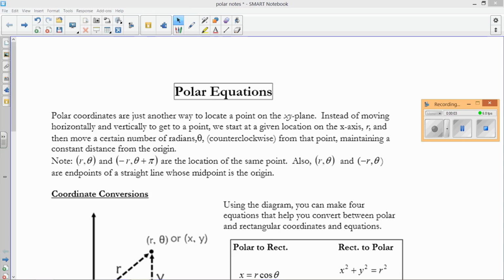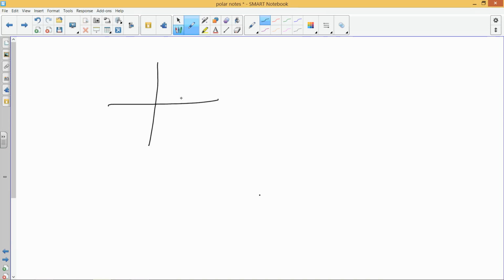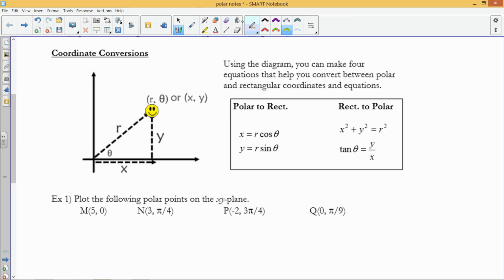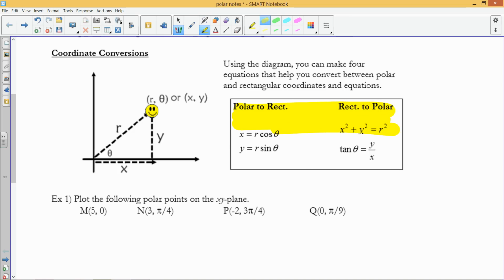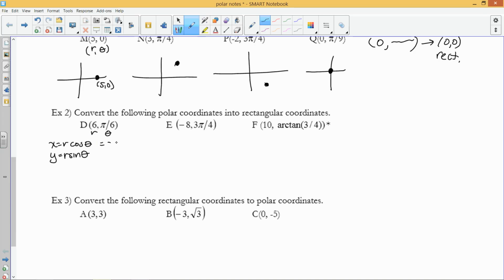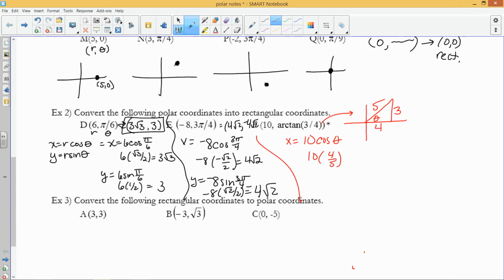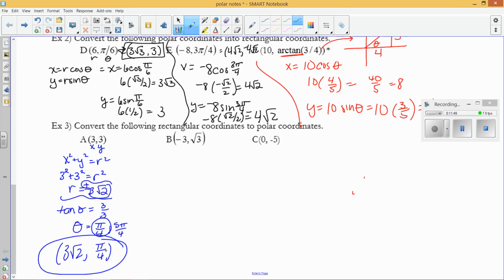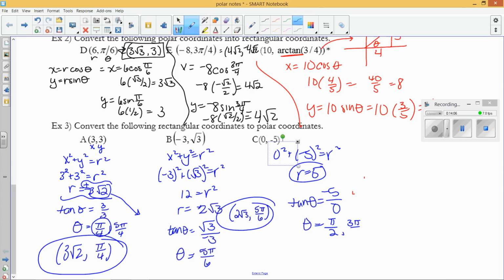polar notes page 1